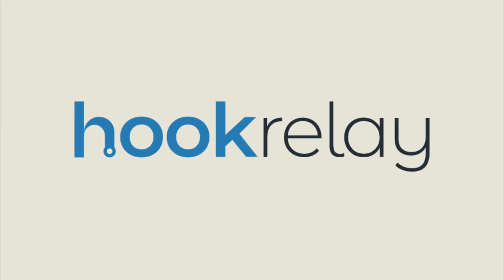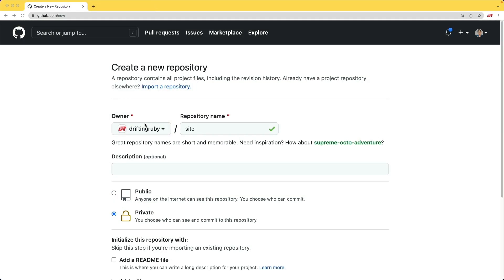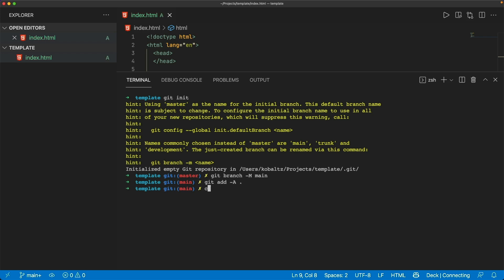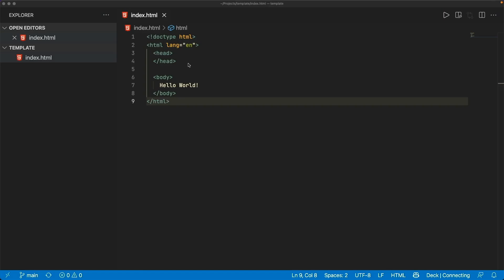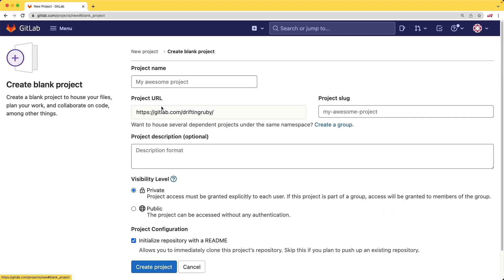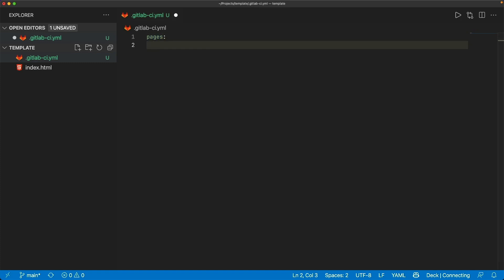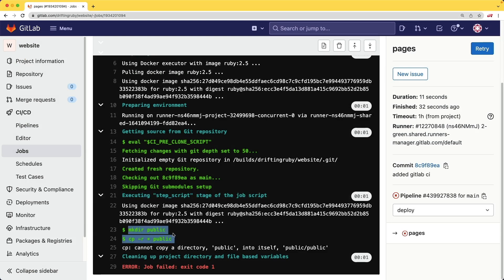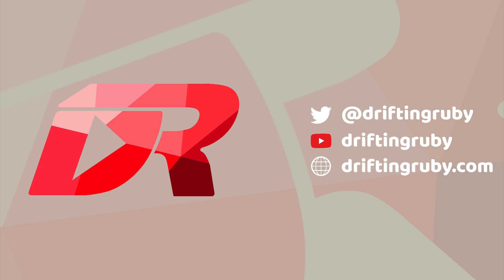Episode #330 - Deploying Static Sites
Github Pages and Gitlab Pages are both great places to quickly and easily push up static sites directly from your code repository.